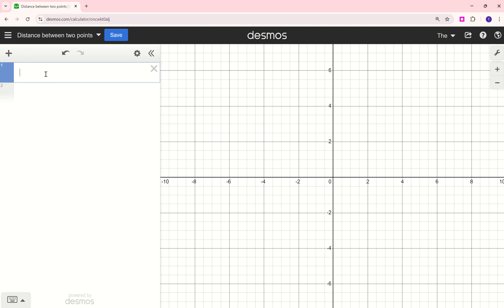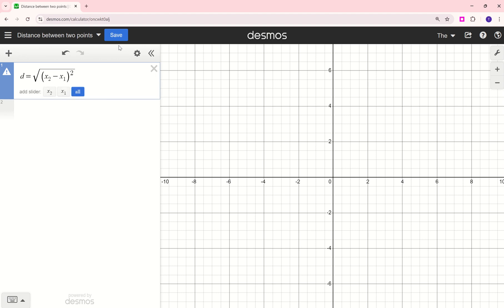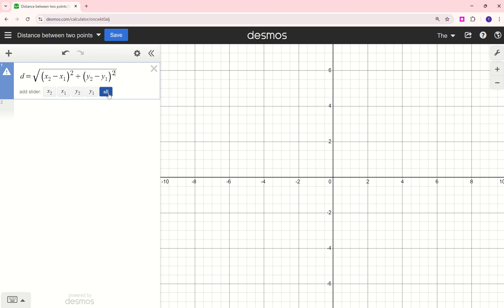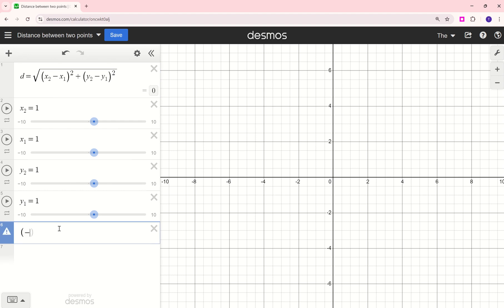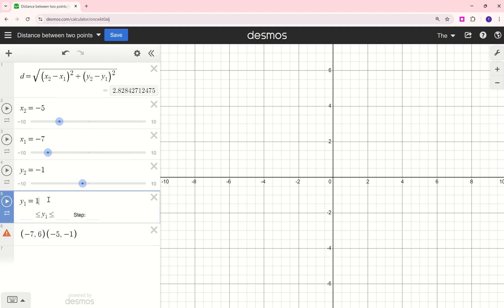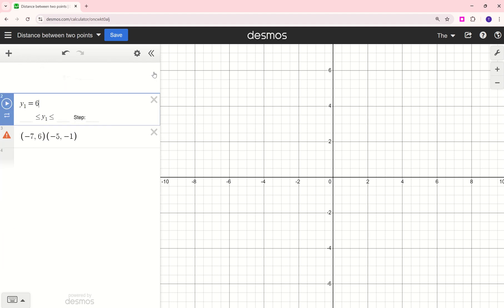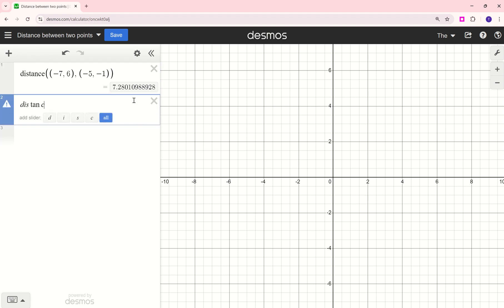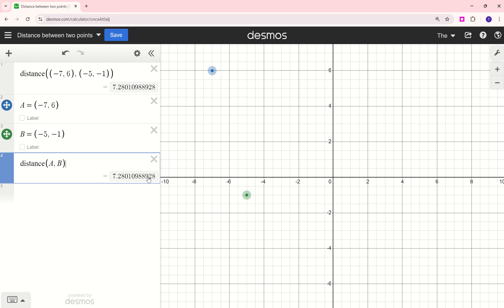Desmos Graphing Calculator Tutorial How to Find Distance between Two Points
Welcome to Do It With Desmos! In this step-by-step tutorial, you'll learn how to find the distance between two points using the Desmos Graphing Calculator. Follow along to for more Desmos practice!

📄 Grab the Do It With Desmos worksheet, which includes guided notes, example problems, and a QR code linking back to this video!